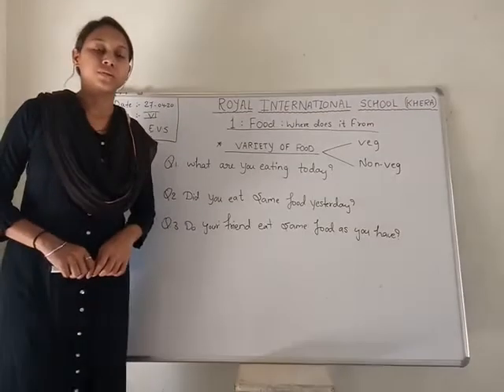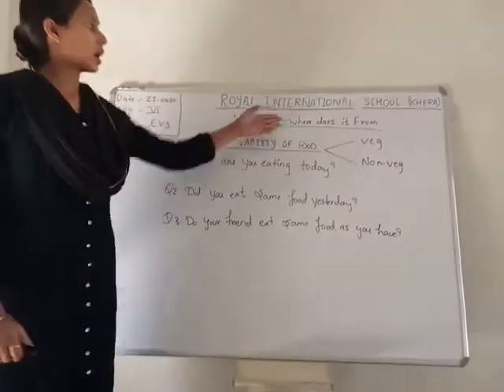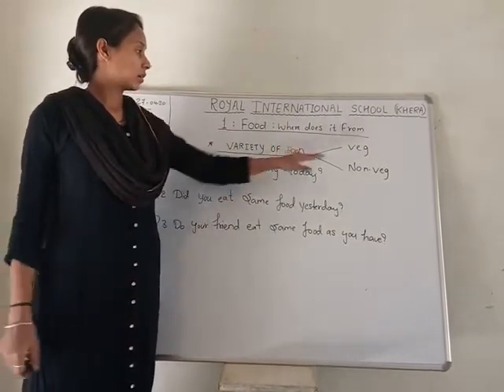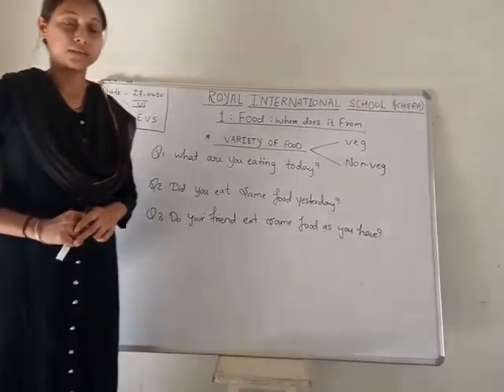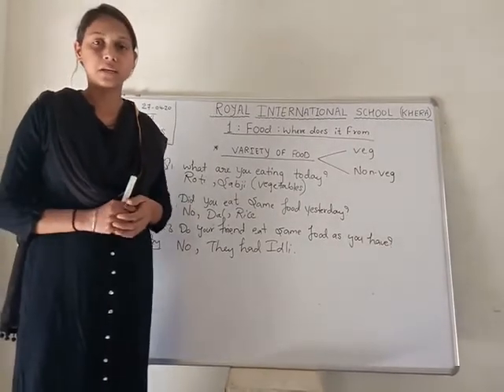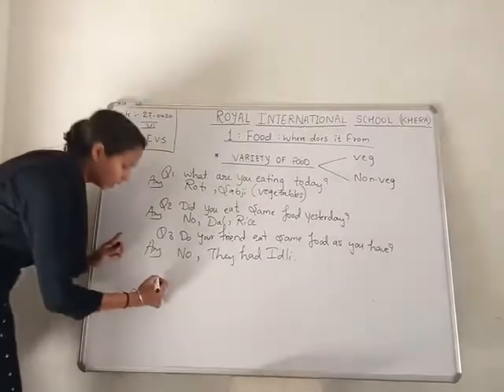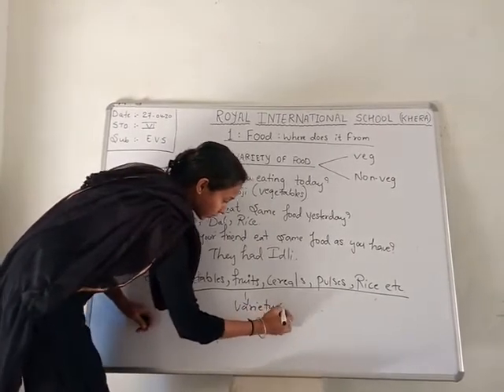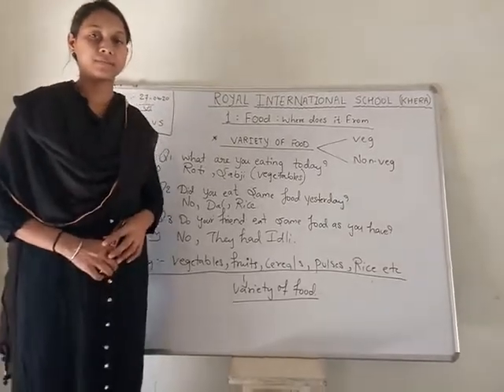RIS ONLINE CLASSES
TOPIC - sources of food
By tulsi mam